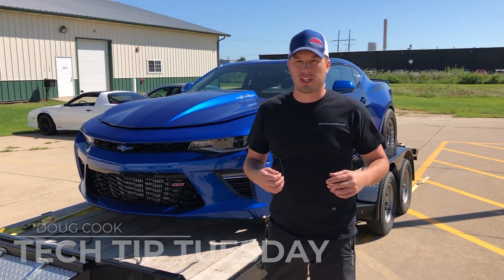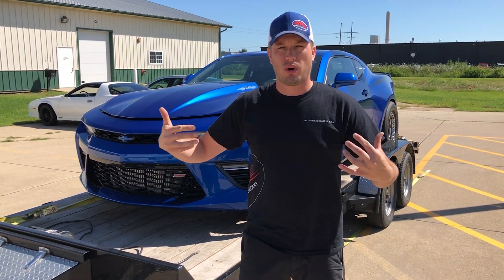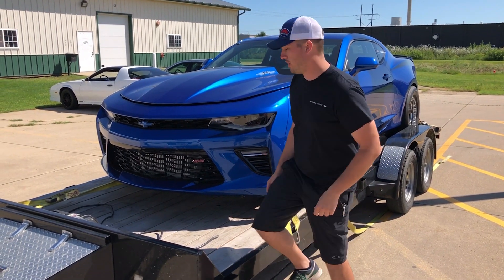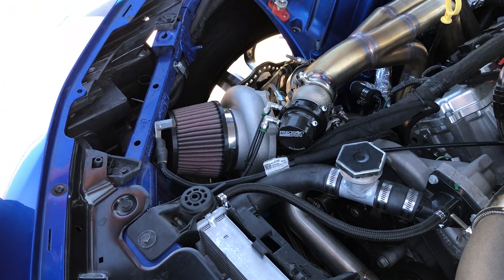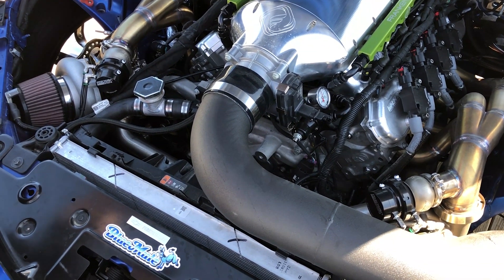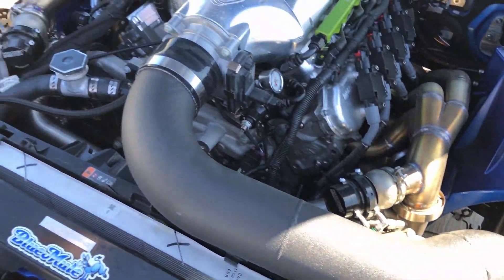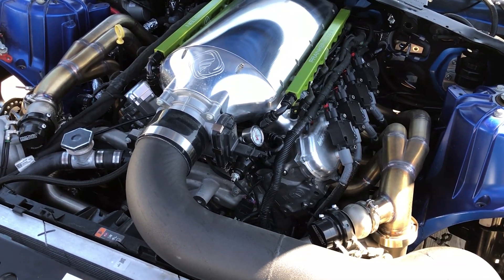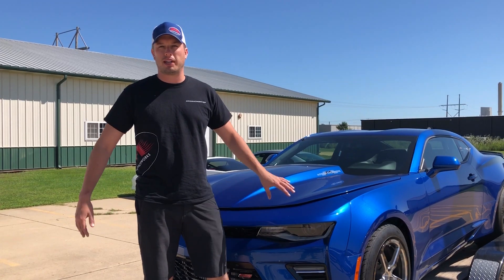Tech Tip Tuesday: Save yourself Thousands in Turbo Repairs with this one tip!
So your new turbo project is all done, whats next? Throw it on a trailer and head to the dyno. But wait! If you are like me, you use an open trailer because they're easy and quick to load a car up. Problem is, you might be destroying your turbo charger before it ever makes boost!

Forced air via wind will spin your turbo if the turbo isn't covered/sealed up on an open trailer.  THIS IS REALLY BAD!  Reason being, normally your engine is providing copius amounts of oil to your turbos bearing cartridge so that it is well lubricated.  When you are towing your car on an open trailer, your compressor blade catches the air and instantly starts spinning, unlubricated.  The result, damaged bearings and in a short time.

Do yourself a favor and put your air filters on, tape the turbos up, buy a silicone cover as some turbos come with new, or pull whatever Red Green Show redneckery you need to to cover things up.  Just remember, you also will need to remove whatever it is for the car to start as you will either flood it (no air will come in and you can crank all day long), or suck the tape in and send it thru your cold side piping to whatever destination that may be.

We hope these tech tip Tuesdays are helpful for you and save you some of the heartache that us and others have had to learn the hard way!  We want you to have fun and enjoy your new or old build as much as possible!